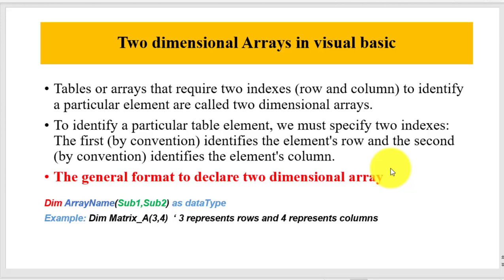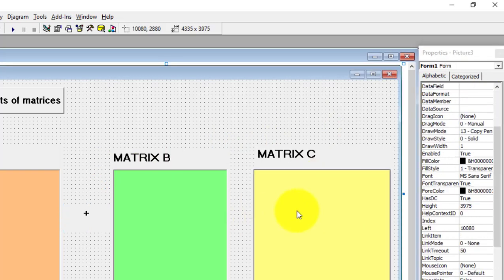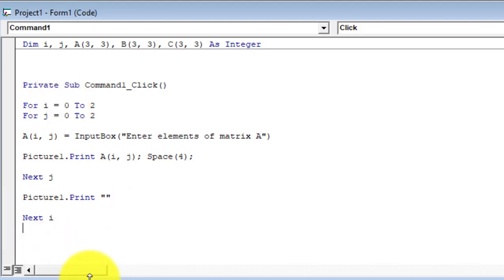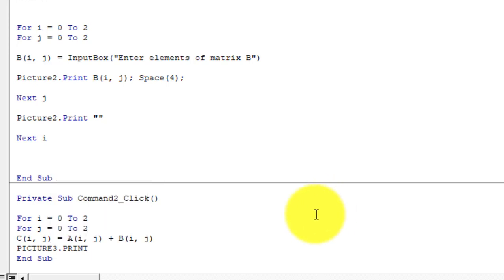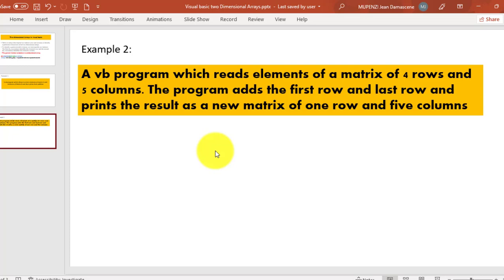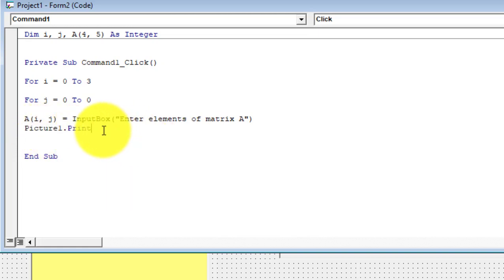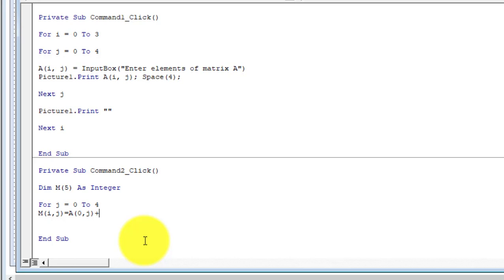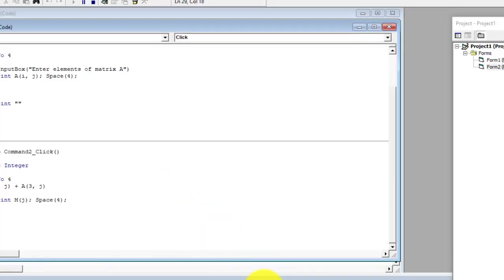HOW VISUAL BASIC USES TWO DIMENSIONAL ARRAYS WITH EXAMPLES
This tutorial explains how two dimensional arrays are used in visual basic